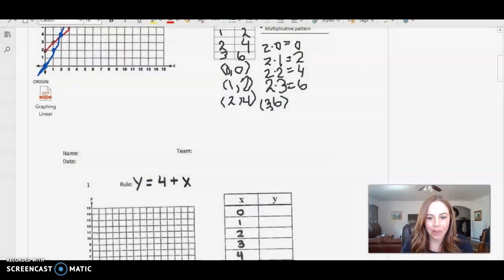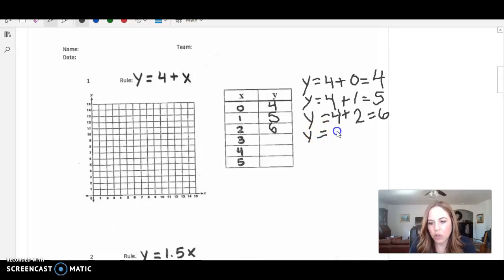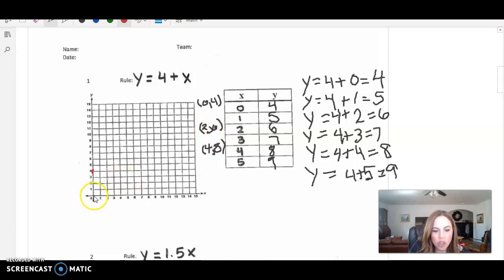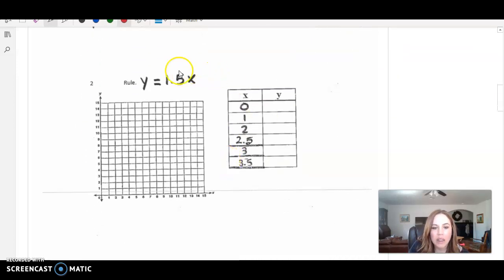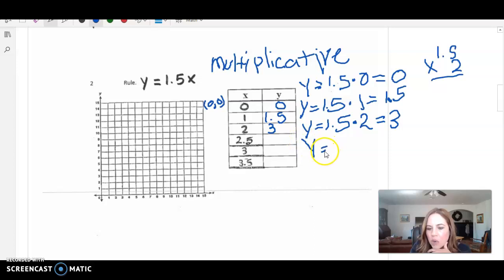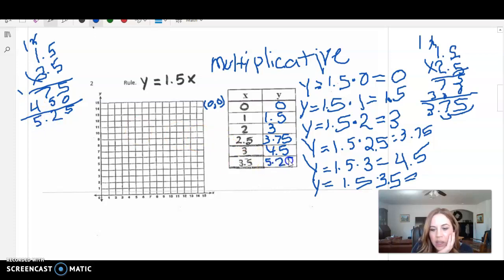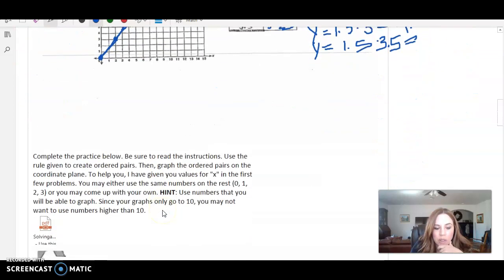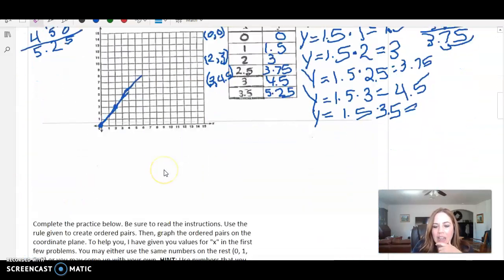Linear Equations Practice 01